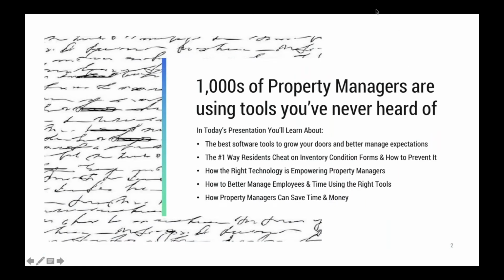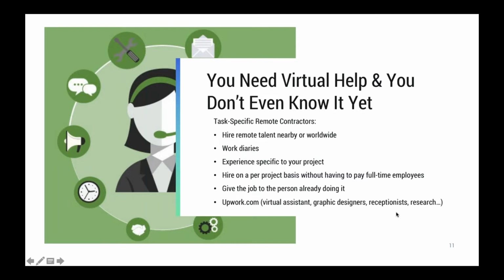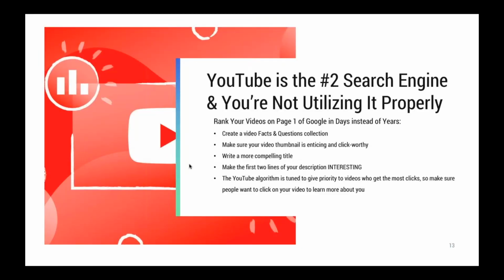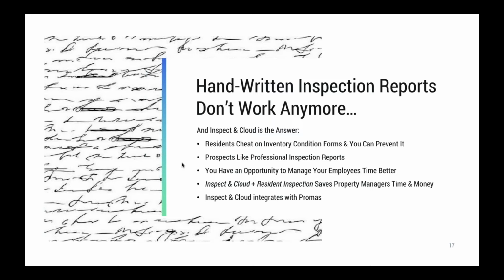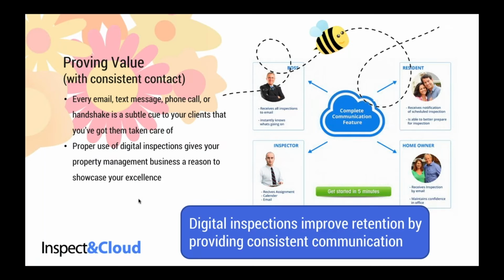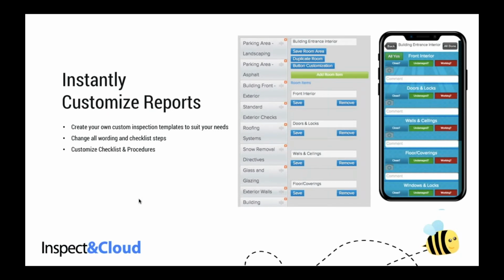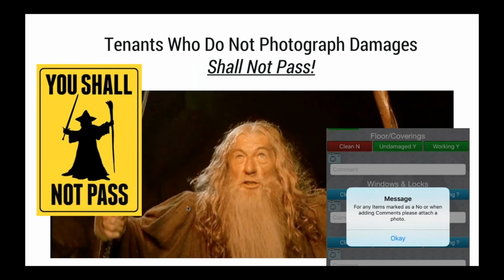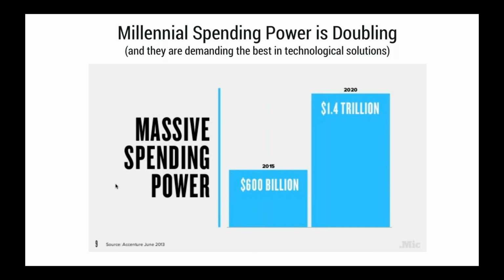Webinar for PROMAS Customers - What Is Changing For Property Management In 2019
This webinar is for PROMAS customers and covers the following topics.

- How to rank on the 1st page of Google including tips to resources for growing more doors.
- What is changing for the tenant move-in process.
- How to reduce security deposit disputes.
- Technology changes in the property management industry.

About the host: Jon Ray is Inspect & Cloud's Co-Founder and Director of Marketing & Operations. Before starting Inspect & Cloud with Co-Founder Gilbert Quinones, Jon served on a team running Google's first global field marketing team, educating SMBs on how to grow their business online.

Inspect & Cloud is a customizable property inspection software provider that services thousands of users in 14 different countries around the world and enables users to manage their inspection systems using an integrated web application that syncs with their mobile devices available on iPhone, iPad, or Android devices. or contact the support center at .